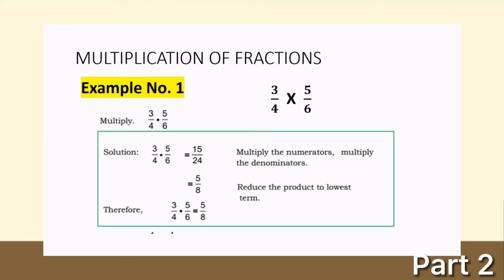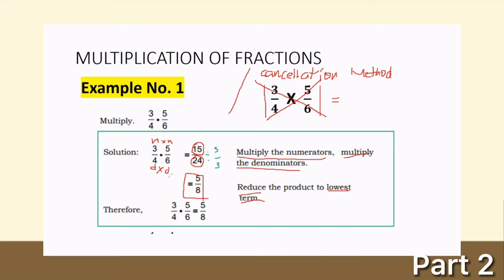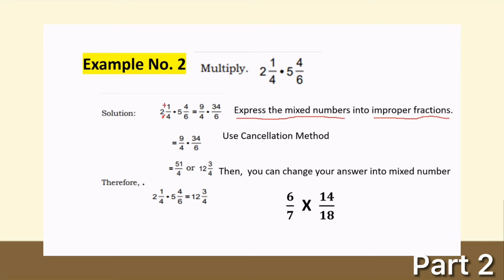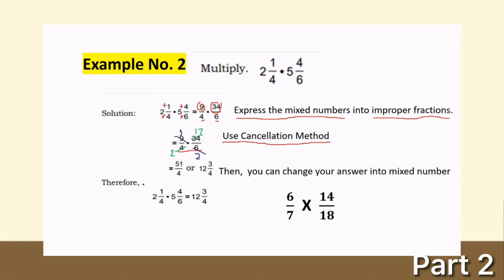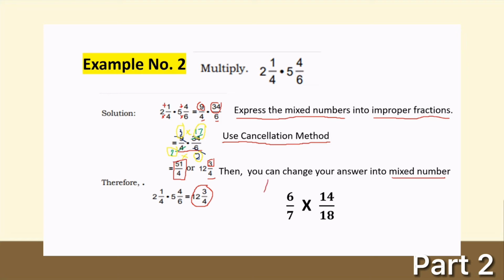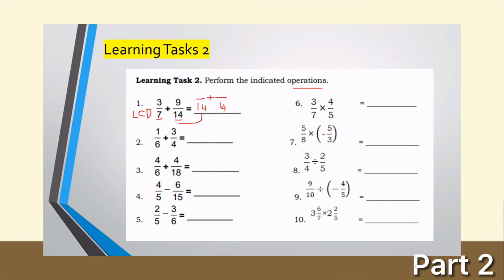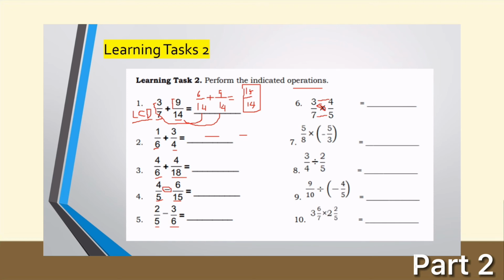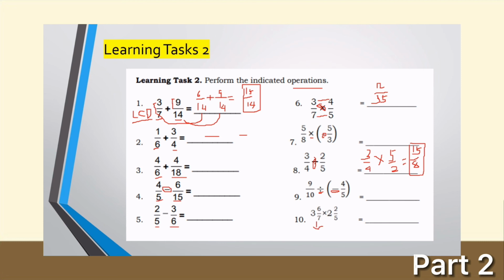Math 7 - Quarter 1 Week 5 - Rational Numbers PART2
PART 2 is a video lesson on

Multiplication of fractions and
Division of  fraction which is based on Math 7 Learning Modules.

Examples are given for you to answer LEARNING TASK 2.